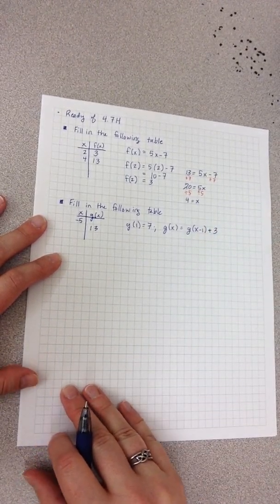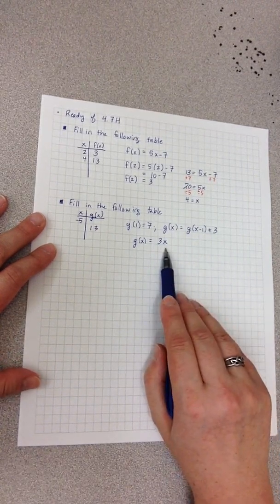Math 1 - Module 4.7H Ready - Completing Function Tables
0:21  Example 1 Explicit Function
2:10 Example 2 Recursive Function